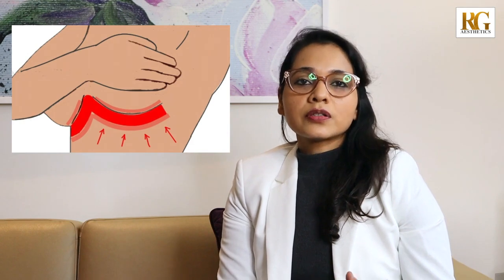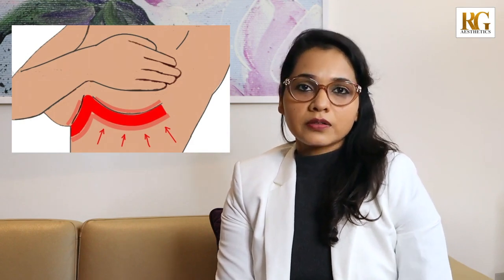What Is Breast Reduction Surgery? An Overall Makeover of The Breast | Dr. Priya Bansal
In simplest terms, breast reduction surgery, or reduction mammoplasty is a cosmetic surgery procedure performed to reduce the size and volume of the breasts.

Scientifically, it involves the reduction in breast size by decreasing the gland, fat, and excess skin. In reality, it works on a complete makeover to give the right shape as well as size.

Who can opt for breast reduction?

1. Women with large and sagging breasts.
2. Women suffering from shoulder and neck pain or cervical pain due to large breasts.
3. Women unable to lead a healthy and normal lifestyle because of large breasts.
4. Women with asymmetrical breasts.

Breast reduction is performed under general anaesthesia. Meet Dr Priya Bansal, a female cosmetic surgeon at RG Aesthetics. Her focus is not just reduction in breast size, but achieving well-proportioned and attractive breasts by combining breast reduction with liposuction.

About Dr. Priya Bansal

Dr. Priya Bansal is an experienced female plastic and cosmetic surgeon. You can reach out to her to understand the procedure and clarify any misgivings and misconceptions regarding a buttock augmentation procedure. Your privacy and care are her top priority.